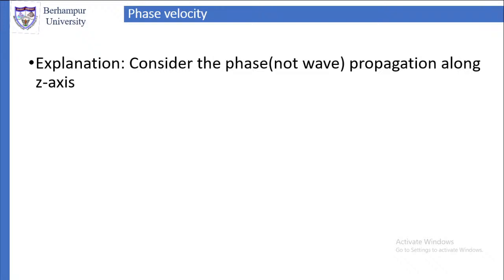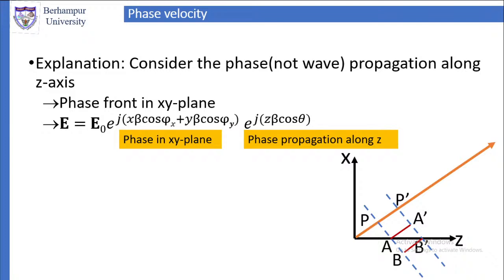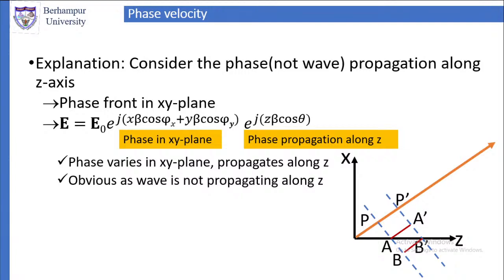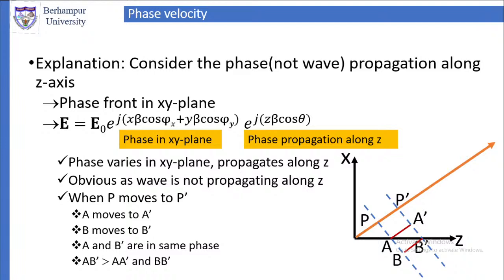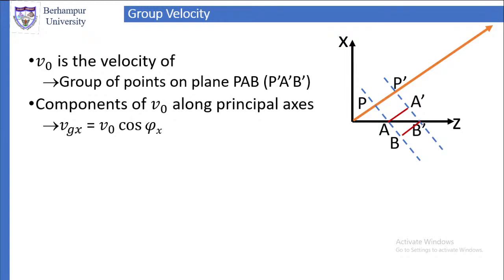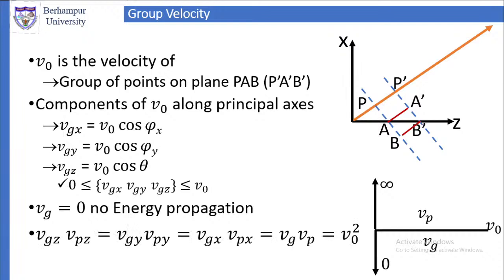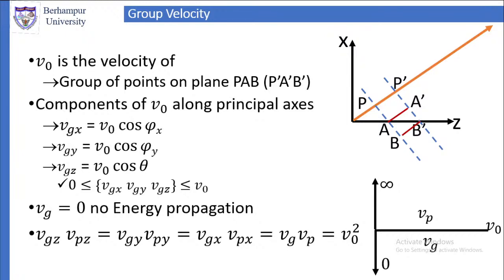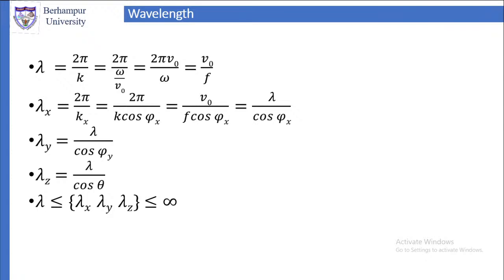Plane Wave: Lecture 2 - Part 3